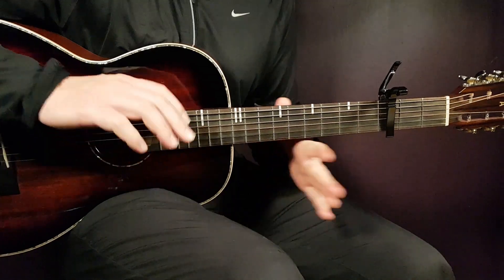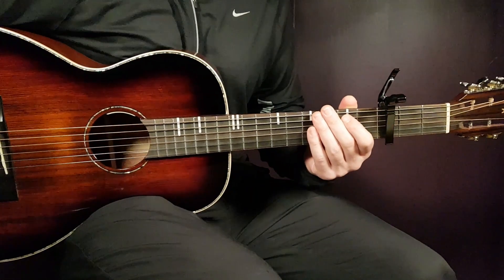How to play CHEAT CODES & JIMMIE ALLEN - LOSE YOU Acoustic Guitar Lesson - Tutorial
"Lose You" by @CheatCodes & @jimmieallen
Play tuned!